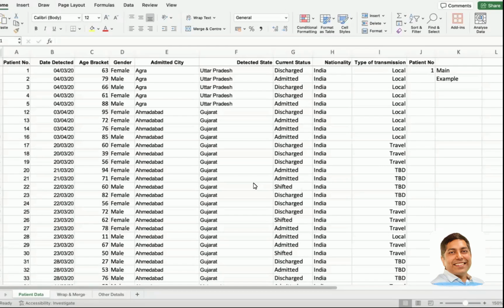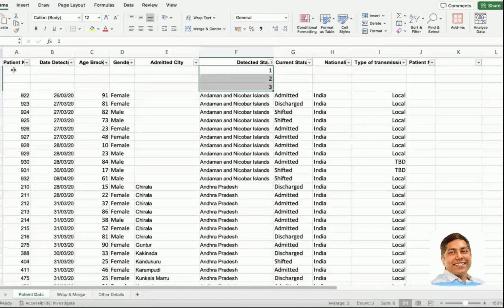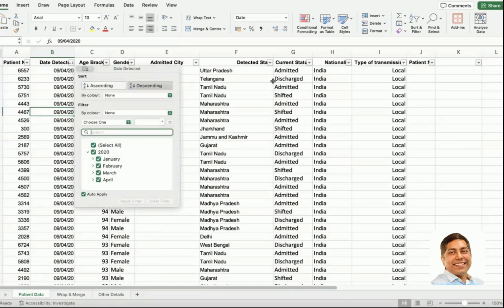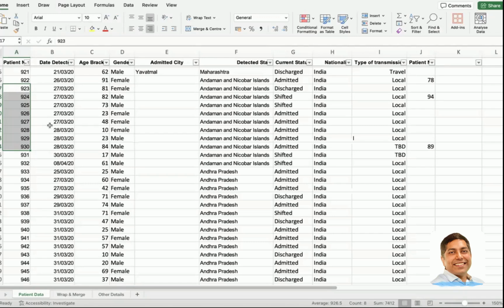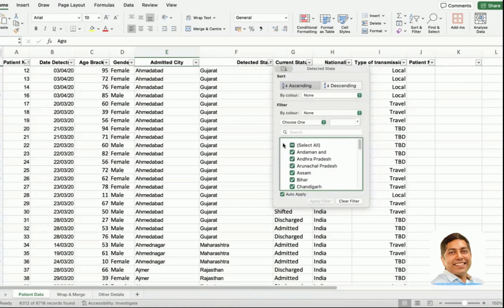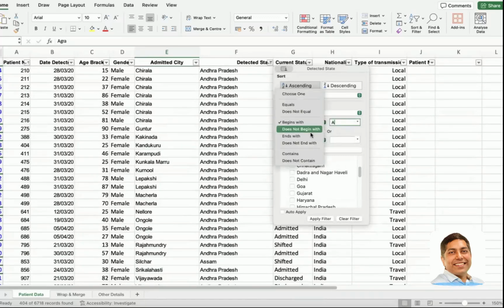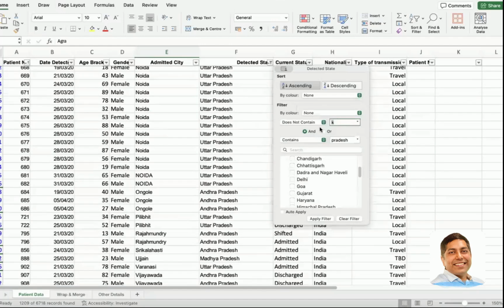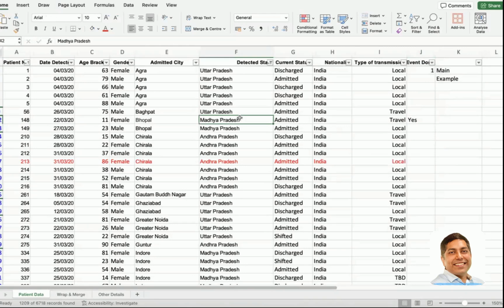A-Z AI & Microsoft Excel Beginners | Free Certification Sorting Filtering Lesson 5 | Module 1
Learn Microsoft Excel from A-Z in this comprehensive Excel Basics Tutorial for Beginners! 🚀 In this 15-minute video, we'll cover essential Excel functions, shortcuts, formulas, and tips to help you become a pro in no time! Perfect for students, professionals, and anyone looking to boost their Excel skills.